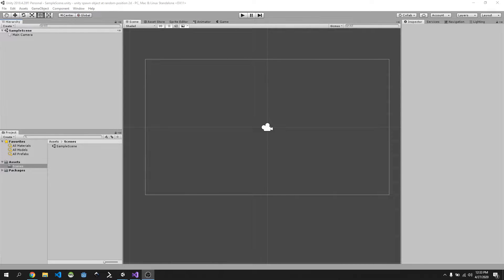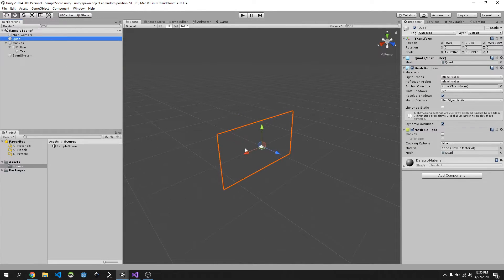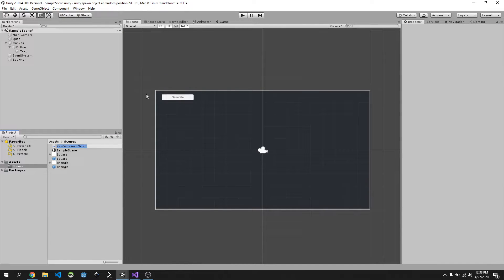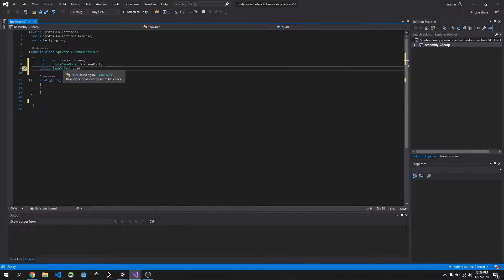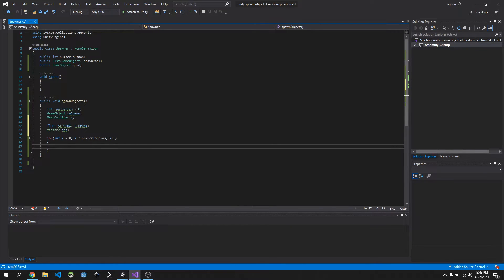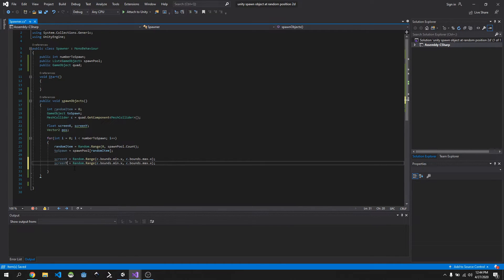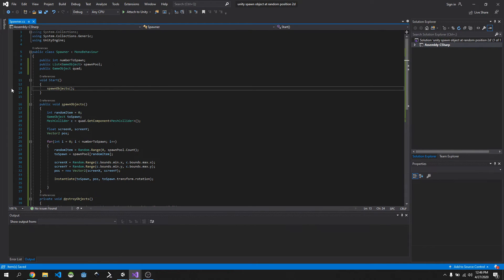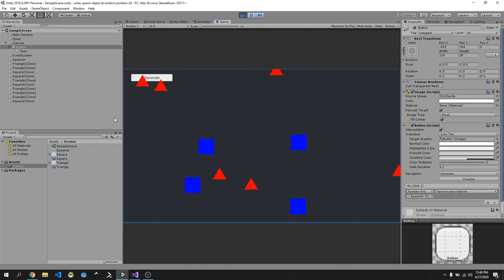Unity spawn object at random position 2d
Unity spawn object at random position 2d, this tutorial will show you how to create random prefab objects at various position in your game at random.